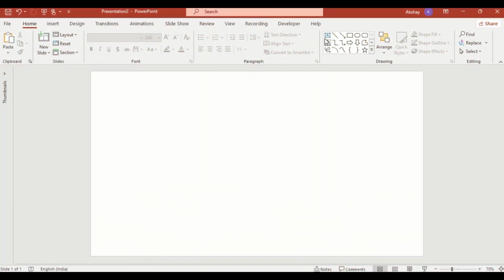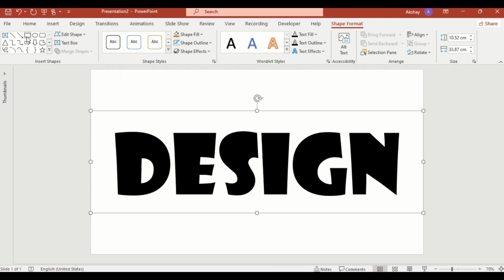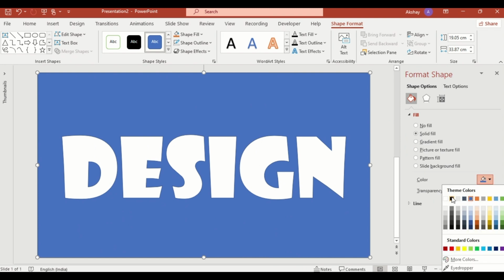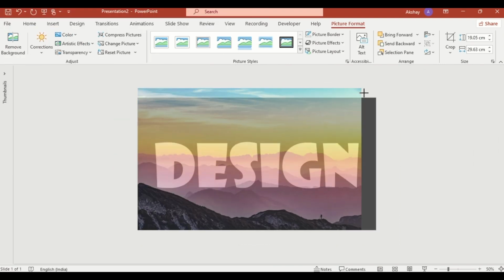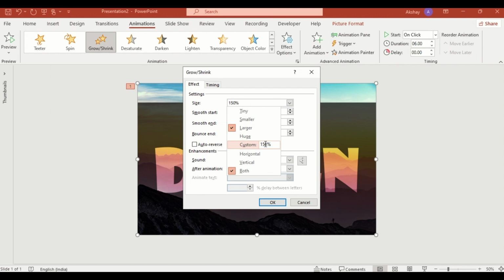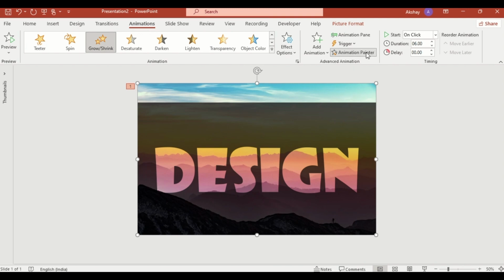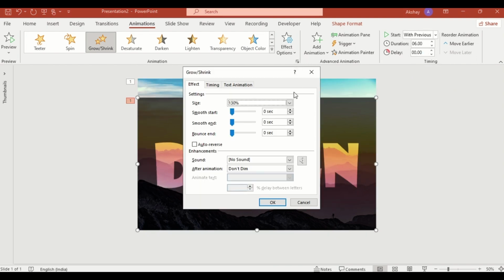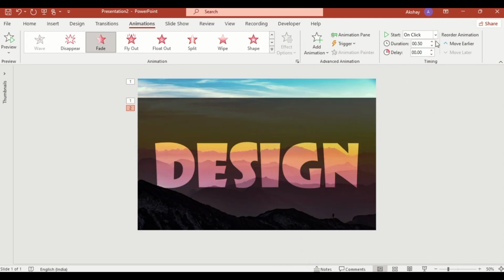Stop Making Boring Slides! Movie Style Opening Tutorial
Discover how to transform boring presentations into a movie-style experience! In this tutorial, I'll show you the exact steps to create a high-end cinematic opening in PowerPoint that grabs your audience's attention instantly.

What you'll learn:
How to create the professional cutout text effect
Cinematic zoom and fade animation techniques
Pro tips for high-impact title slides
Chapters: 0:00 - The 7-Second Rule for Presentations 0:40 - Creating the Cutout Text Effect 1:25 - Adding Cinematic Animations 2:45 - Final Result & Wrap-up